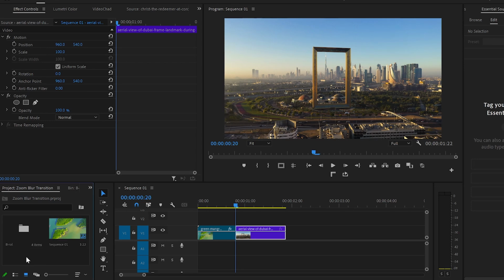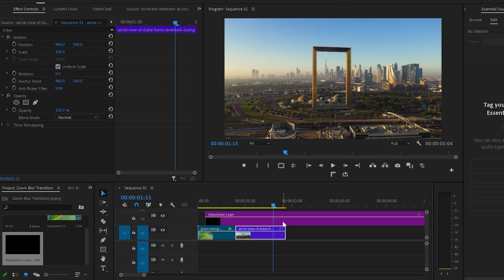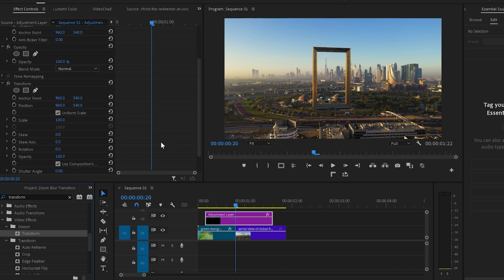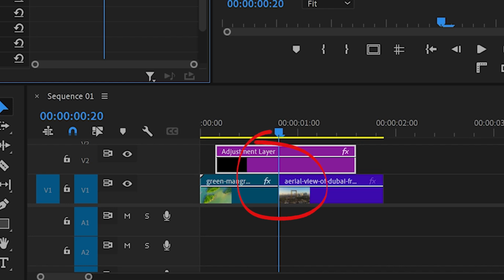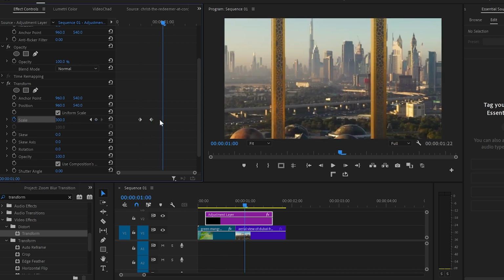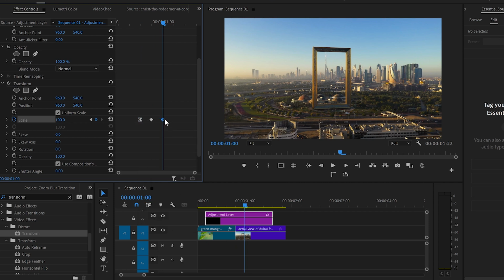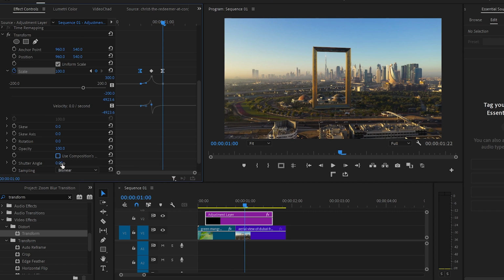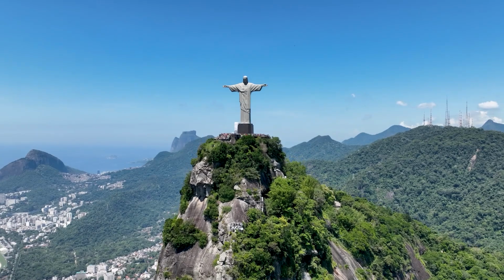Master Zoom Blur Transitions in Premiere Pro!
This tutorial teaches you how to master zoom blur transitions in Premiere Pro. With these easy-to-follow tips and tricks, you can create smooth and professional transitions for your videos, perfect for adding a dynamic touch to your edits!